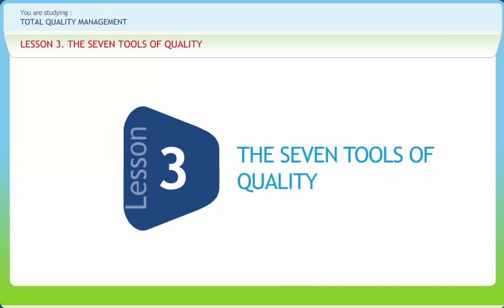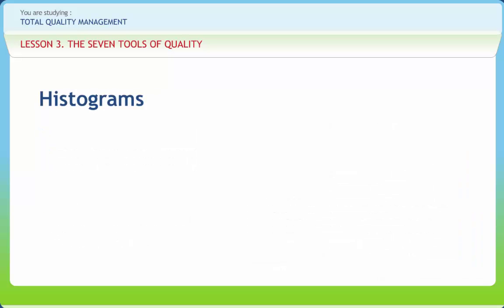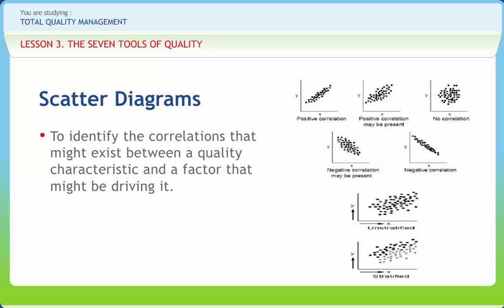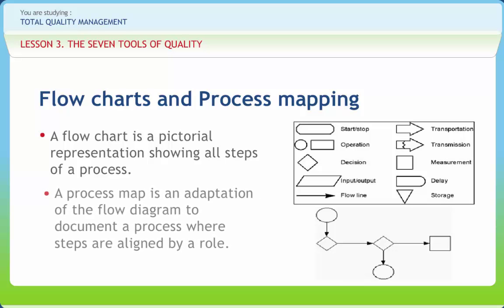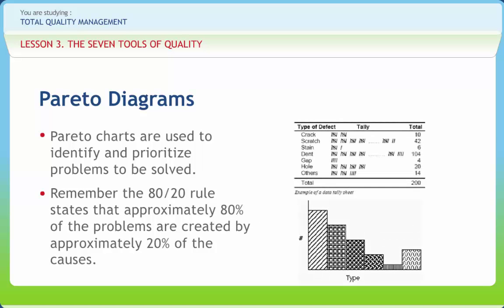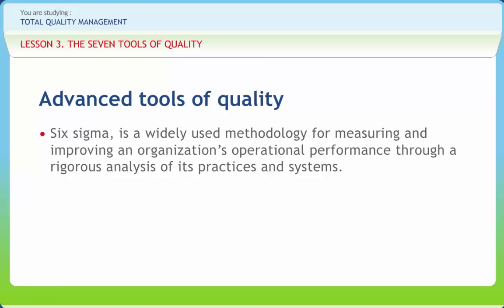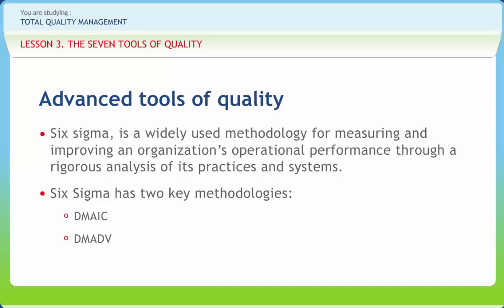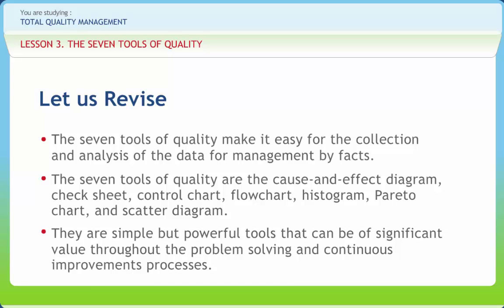Total Quality Management 03